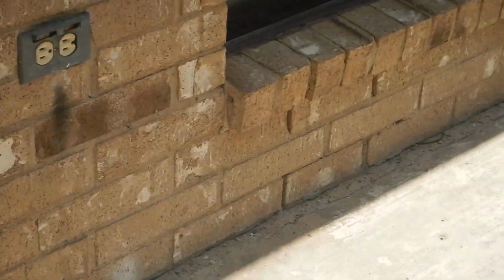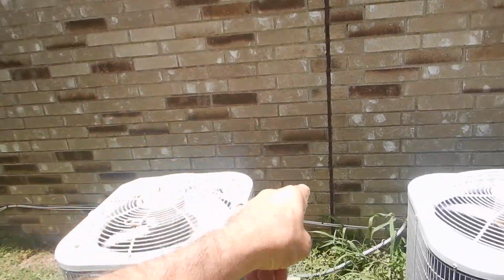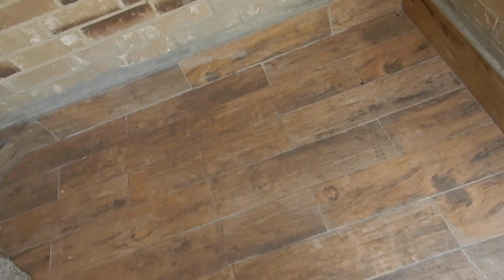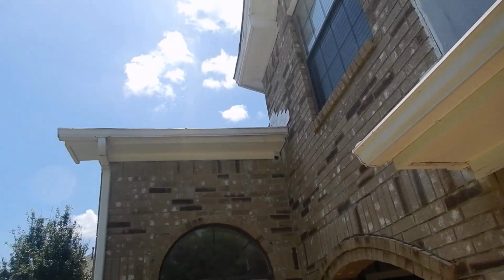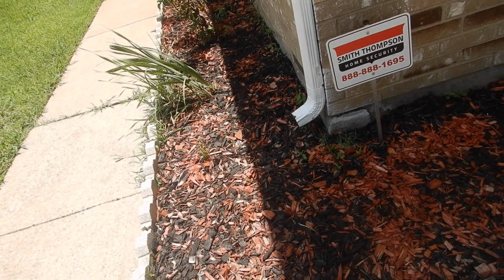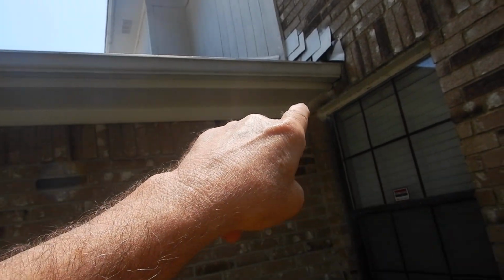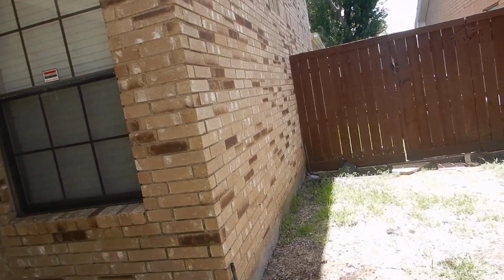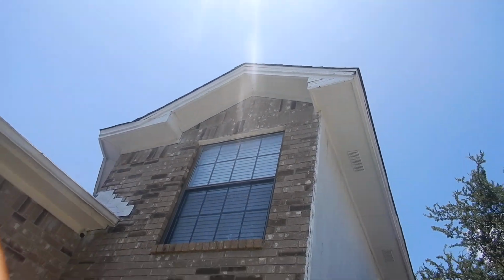1Ea. Exterior Tour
Any search of the subject property will not link back to this video. Your privacy is important to Good Home Inspection.
These videos allow the viewer to see the subject property as it had initially presented itself during the inspection. These videos are to be included to, and are not to be relied on without, the original report(s). Thank You.